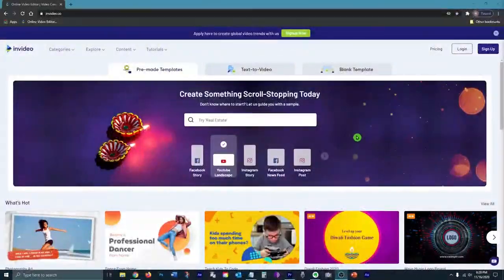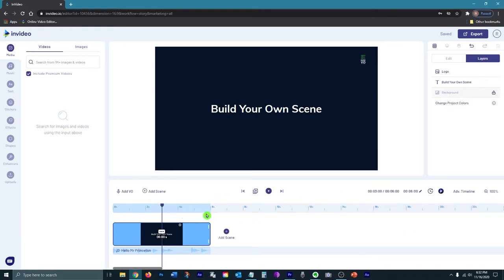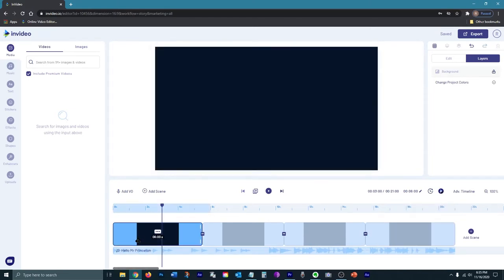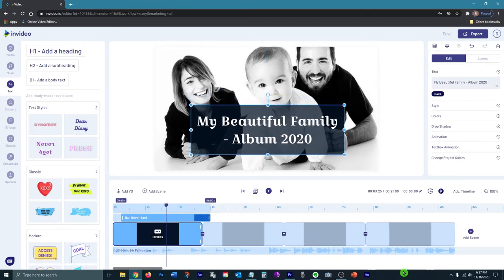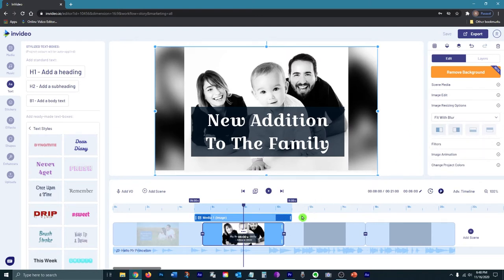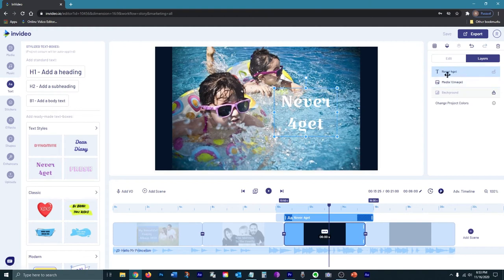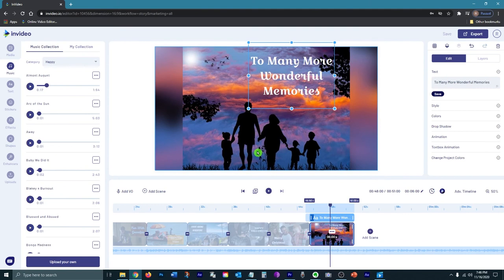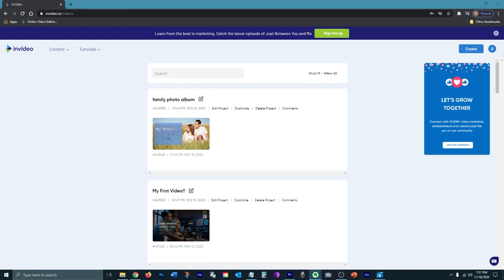How To Make Videos With Pictures And Music in 2021 (Super Easy)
Learn how to make videos with pictures and music with this easy online video editor.

You will make stunning videos that will amaze your family and friends. Tune in to see how a video with pictures and music is made with none of my own media. Super simple and super quick.

And check out my series about the importance of learning to edit videos: